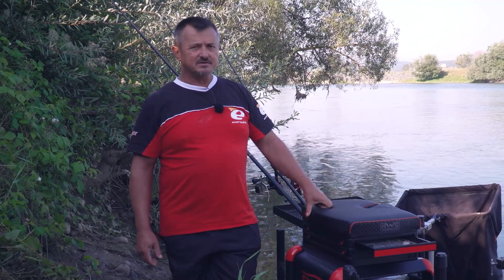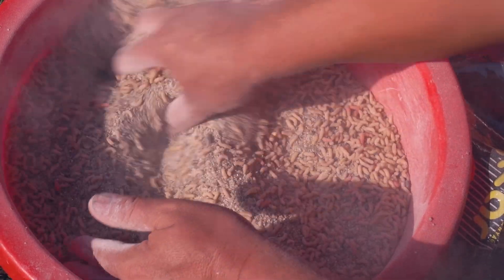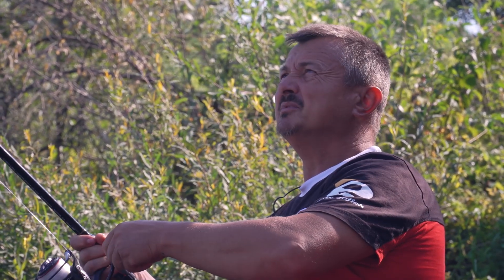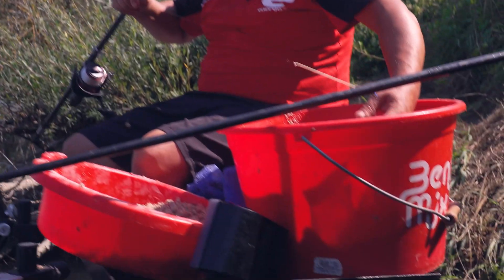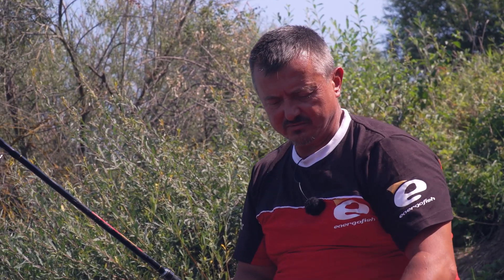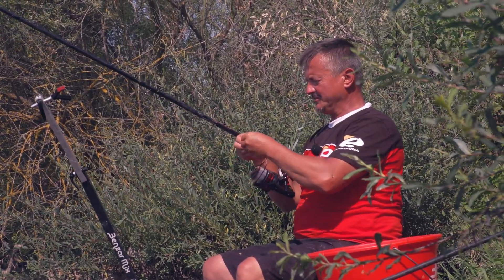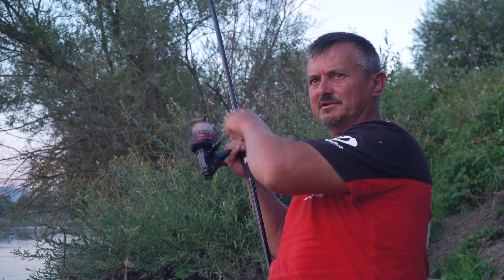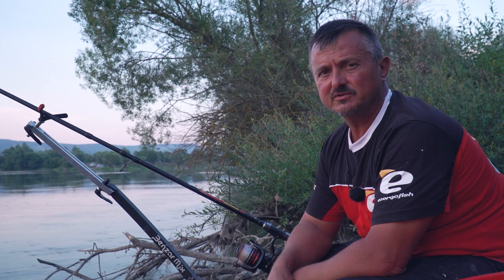Pescuit Fără Frontiere - Cu feederul pe curenți cu Benzár Zsolt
Ne aflăm pe Olt, sub barajul Avrig.

Momeală:
- Benzar Mix Special Morunaș Mreană-Scobar-Parmesan
- Benzar Mix Parmezan Roșu
- cânepă carp Expert
- Benzar Mix aditiv lichit de parmezan
- viermi cu pietriș și lipici

Echipament:
- lansetă Benzar Mix Method Feeder Classic 360
- mulinetă Benzar Mix Method Feeder Classic
- fir principal Benzar Mix River Feeder monofilament de 0.25
- forfac Benzar Mix monofilament 0.20
- înaintaș Carp Expert Fluo Carbon 0.30